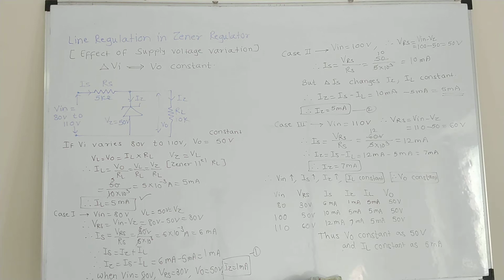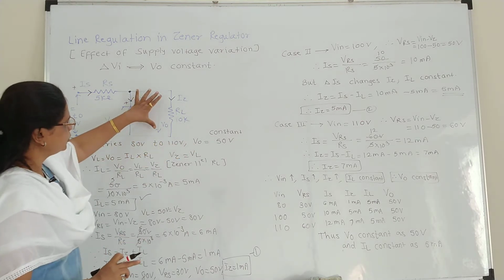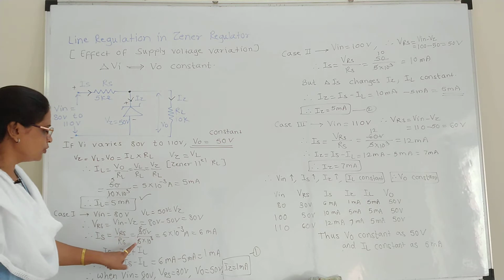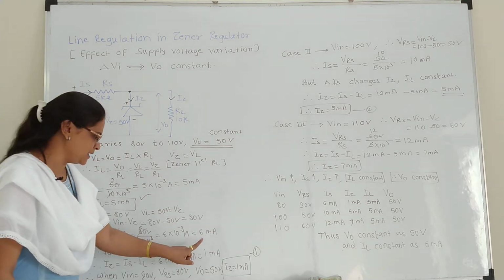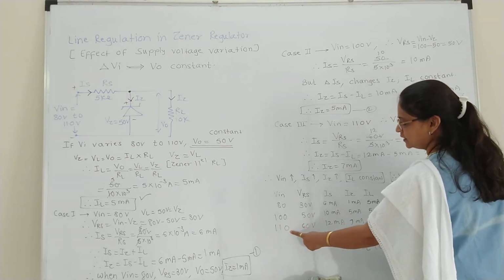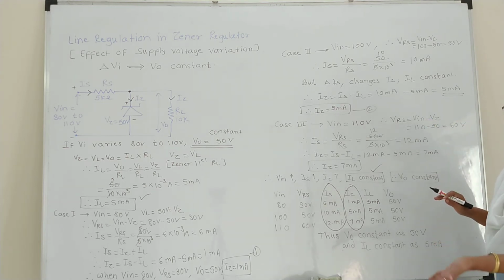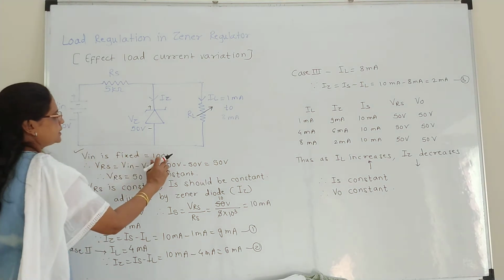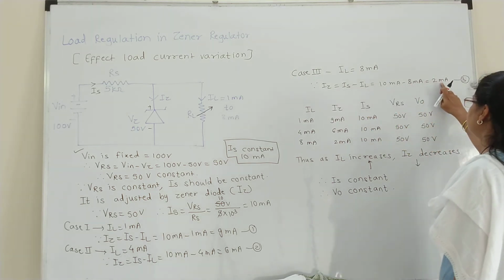3)NH_11_Electronics_P02_Ch03_Semicnd_devc_S03_Numerical_Zener_diode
11thclass std. Electronics